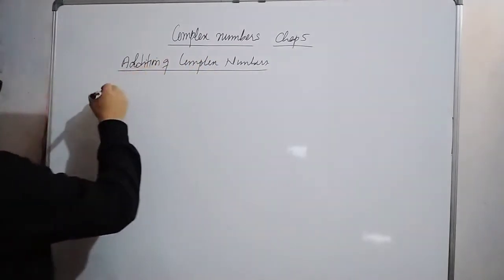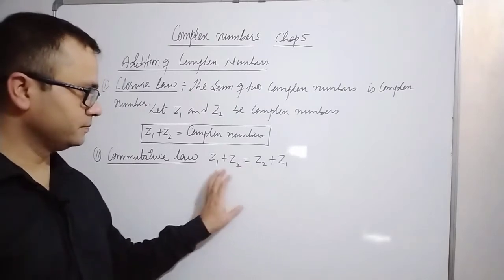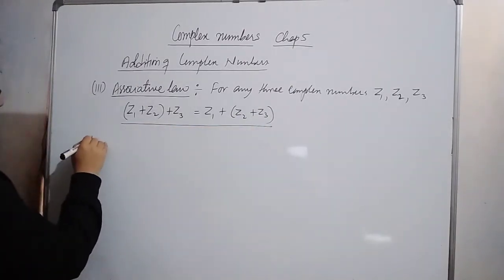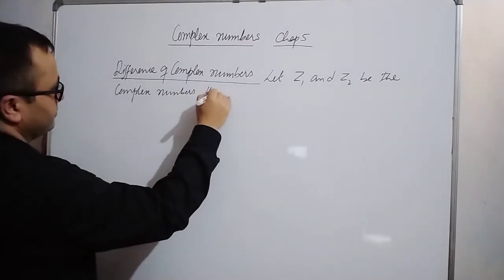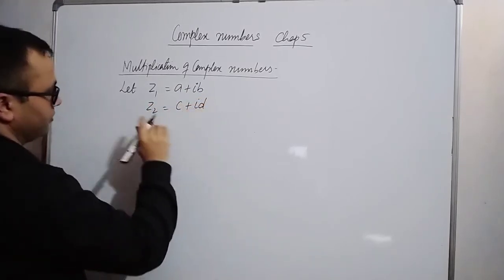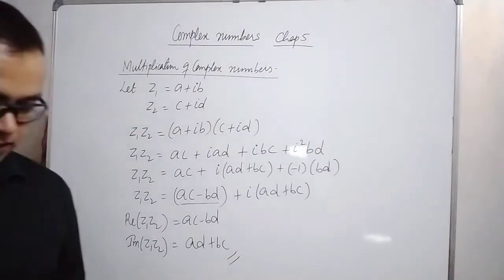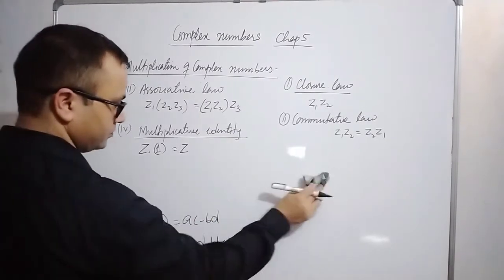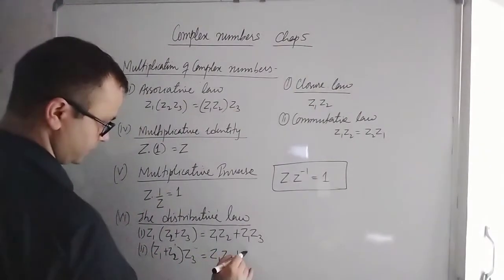ComplexNumbersClass11Maths# Class 11 Maths Complex numbers Ncert Chapter 5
In this video I taught Additions of complex numbers.
Closure law
commutative law
associative law
existence of additive identity
additive inverse
DIFFERENCE OF COMPLEX NUMBERS
MULTIPLICATION OF COMPLEX NUMBERS
Closure law
commutative law
associative law
multiplicative identity
multiplicative inverse
distributive law
mathematics and physics lesson#

Keep watching
keep learning